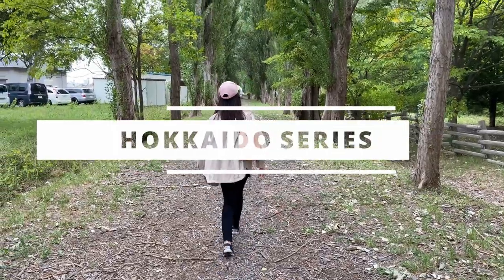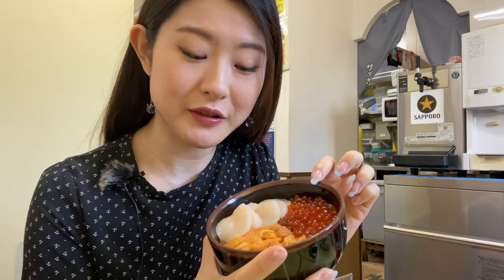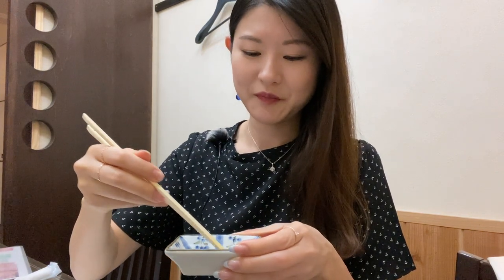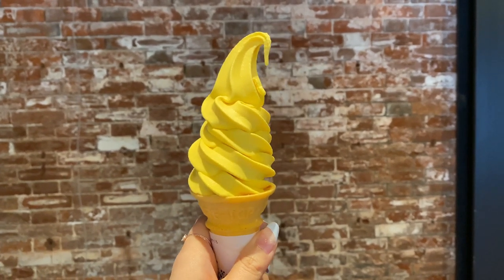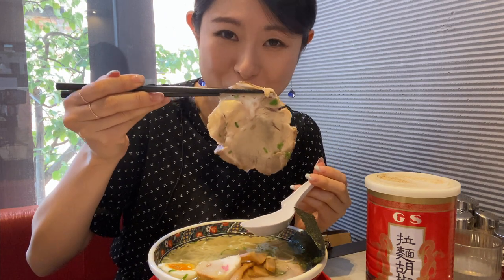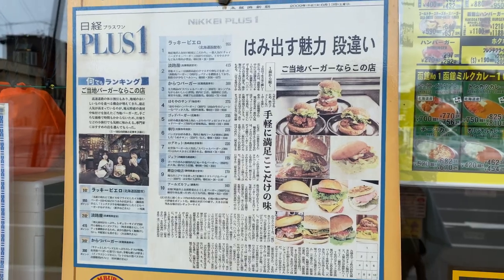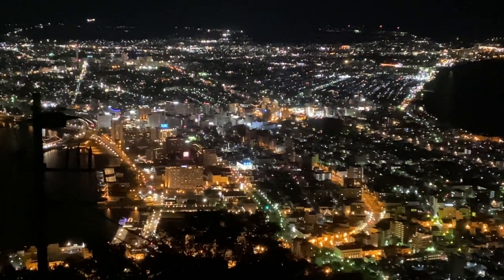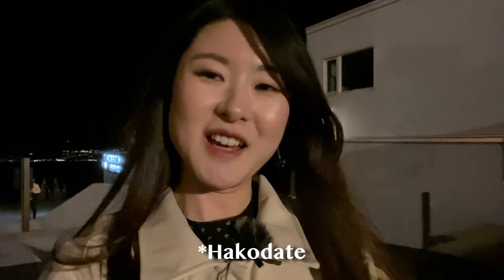10 Things to do in Hakodate, Hokkaido 🌃 Seafood, Nature, Night View and More | Hokkaido Series 5/7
Watch my Hokkaido Series and more videos on the Travelling Series playlist!

There are 10 things you must do when you visit Hakodate, Hokkaido!

1. Seafood
・Hakodate Morning Market

2. Kanemori Red Brick Warehouse

3. Goryokaku

4. Salt Ramen (Ramen Ajisai)

5. Hachimanzaka Slope

6. Green Island (Midori no Shima)

7. Lucky Pierrot

8. Cape Tachimachi

9. Mt. Komagatake (Lake Onuma)

10. Night view from Mt. Hakodate